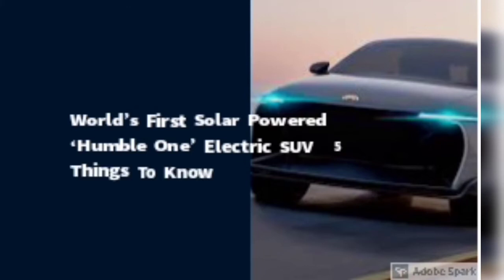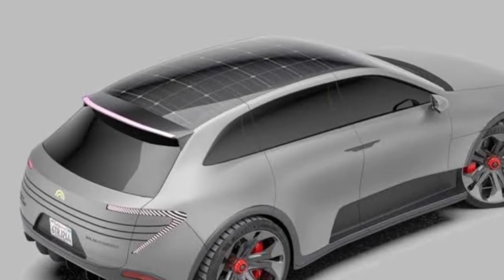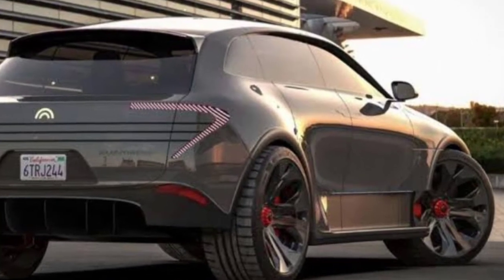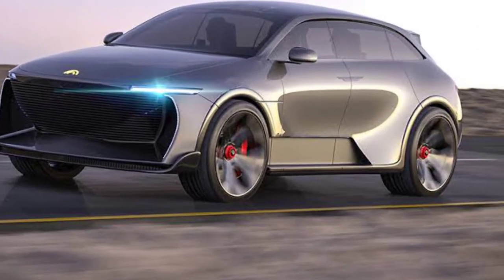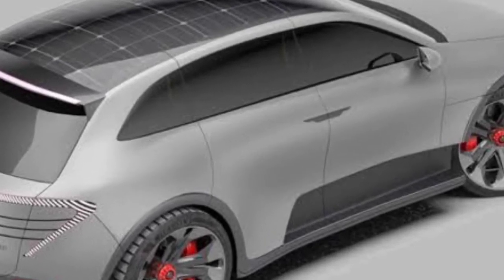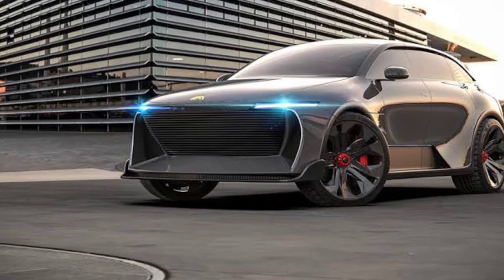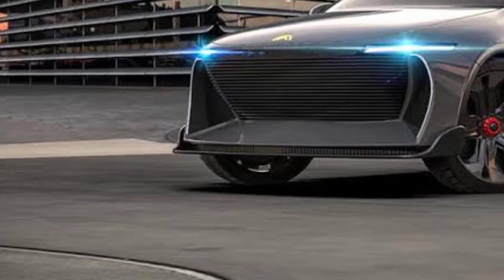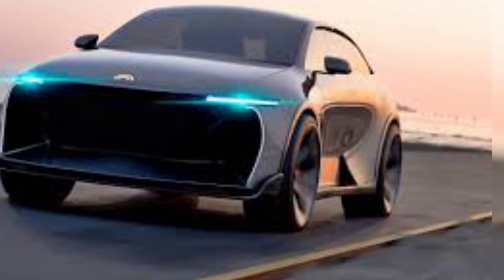Powered ‘Humble One’ Electric SUV – 5 Things To Know